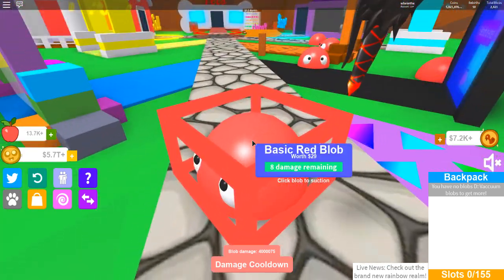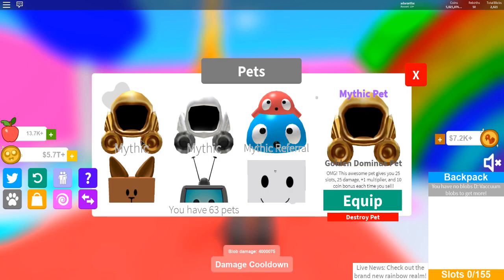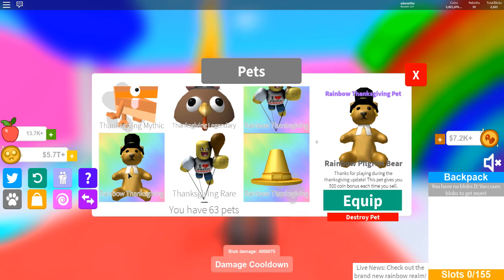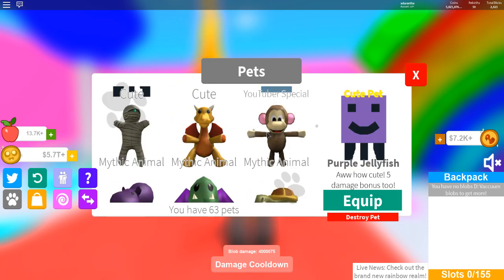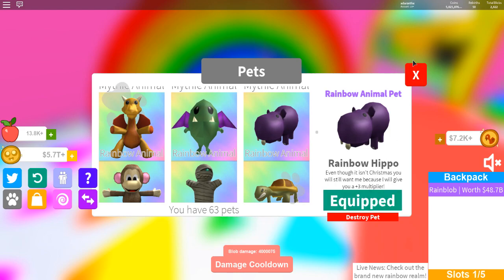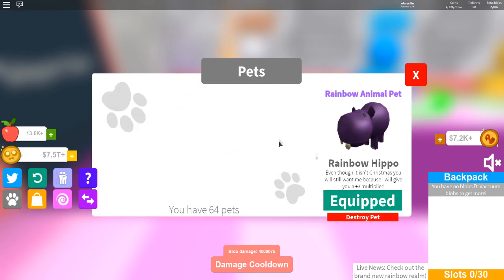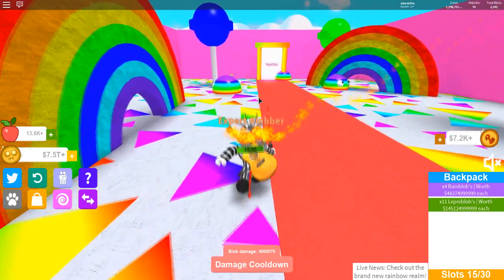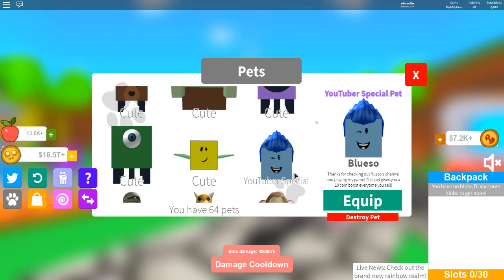*INSANE* BUYING THE EVERY PET GAMEPASS (CODES) in Roblox Blob Simulator *40k Robux GONE*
Roblox Blob Simulator *INSANE* BUYING THE EVERY PET GAMEPASS (CODES) WORTH 40k ROBUX

Roblox Video: The Roblox Adventure continues in this Roblox simulator where i get the infinite pet gamepass so that means I get every pet in the game. Rarest to mythic and more! This roblox game is fun and I hope you like my roblox gameplay!

This is a no swearing, kid friendly, and family friendly environment, Everyone of all ages can enjoy!

     Huma-Huma